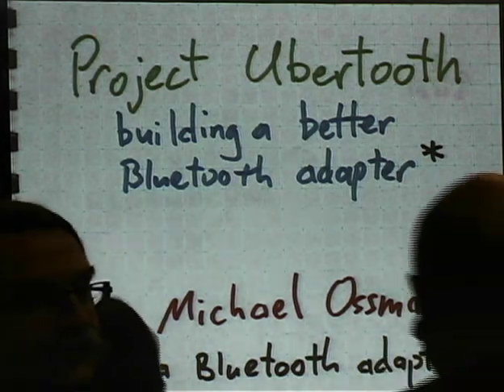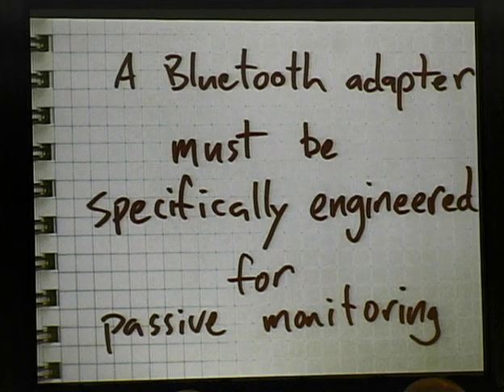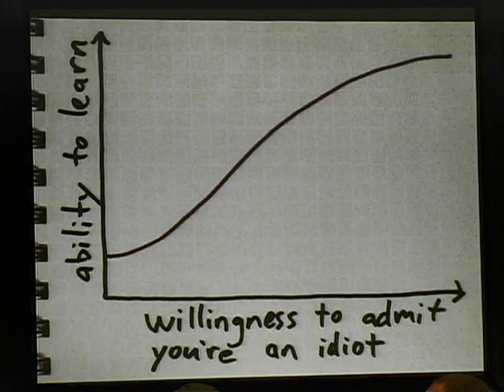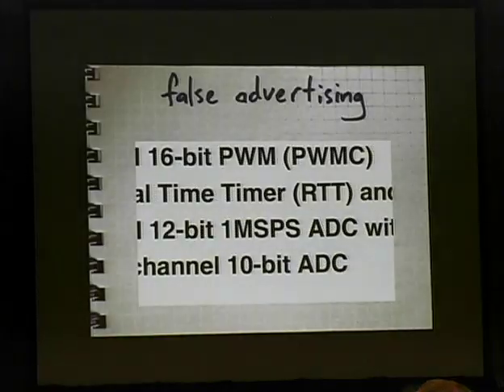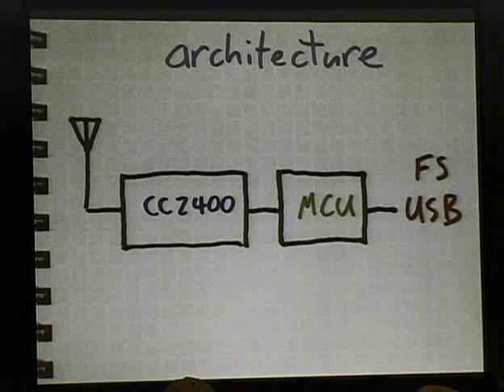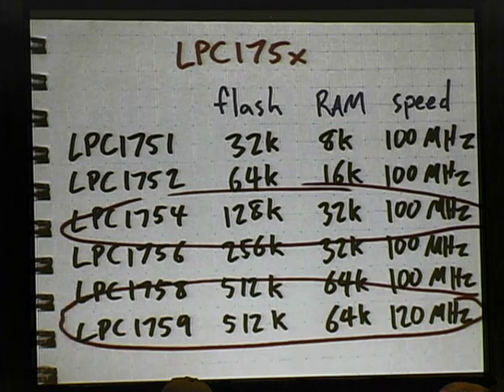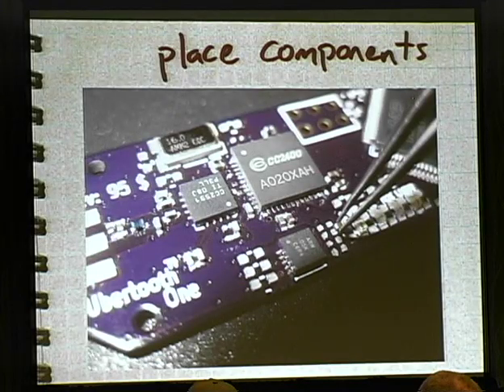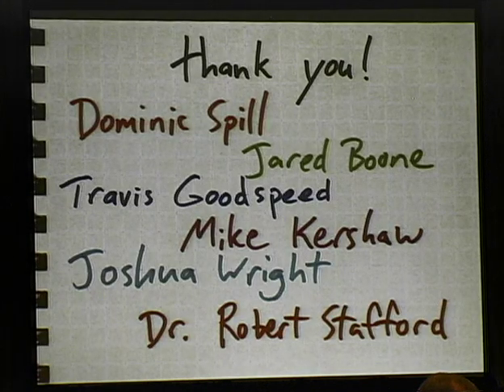ShmooCon 2011: Project Ubertooth: Building a Better Bluetooth Adapter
Speaker: Michael Ossmann

The off-the-shelf Bluetooth adapters didn't do what I wanted, so I built my own. This is the story of how someone with very little knowledge of electronics embarked on a project to build a 2.4 GHz wireless development platform and ultimately succeeded in creating a low cost device that can be used for Bluetooth sniffing and more. Find out how to build your own Ubertooth One, how to use it for Bluetooth experimentation and other things, and catch a glimpse of an exciting future of wireless security research enabled by open source hardware.